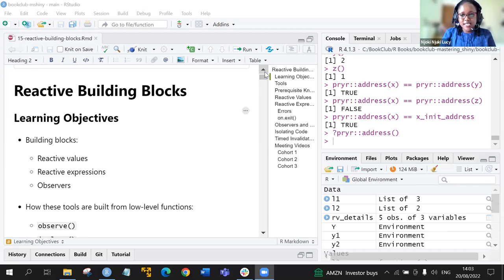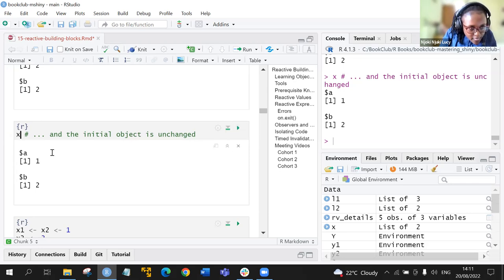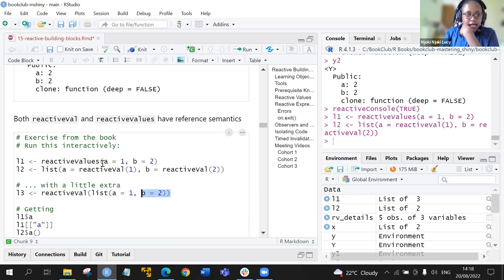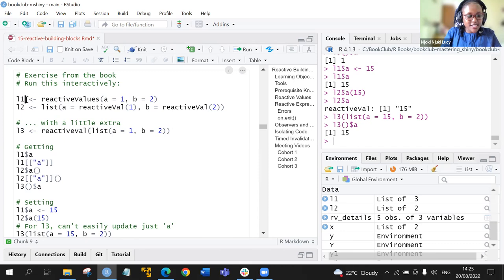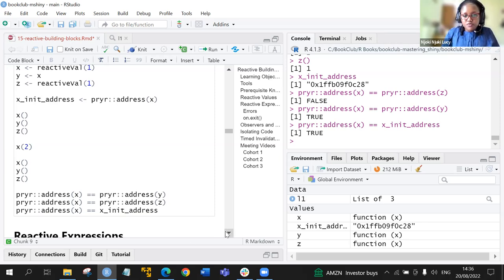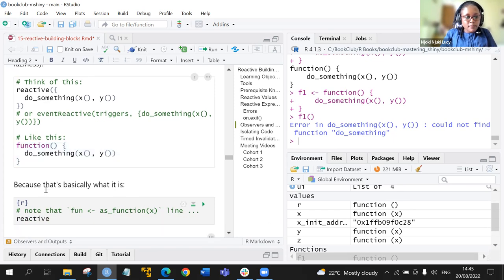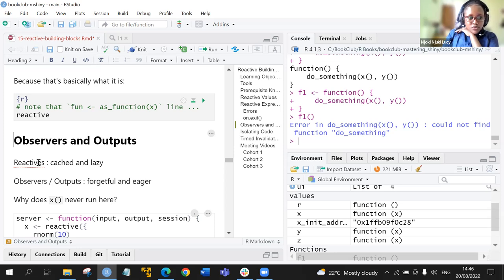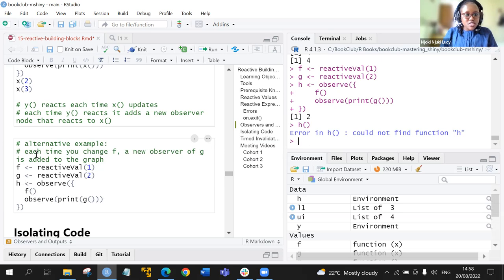Mastering Shiny Book Club: Reactive building blocks (mshiny03 15)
Lucy Njoki Njuki presents Chapter 15 ("Reactive building blocks") from Mastering Shiny by Hadley Wickham on 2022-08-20, to the DSLC Mastering Shiny Book Club (cohort 3).